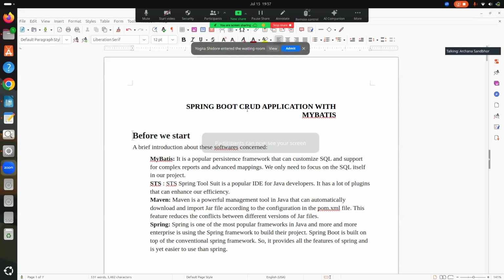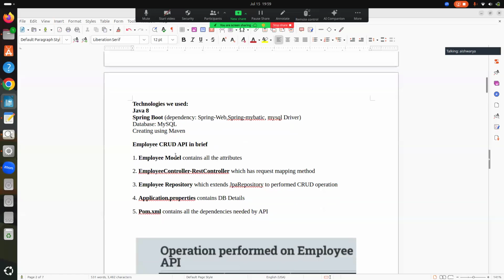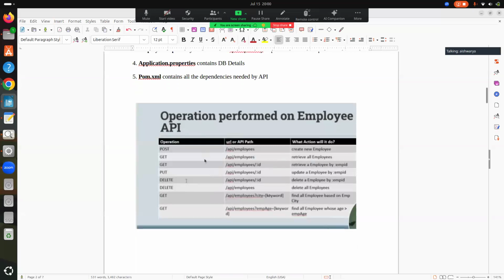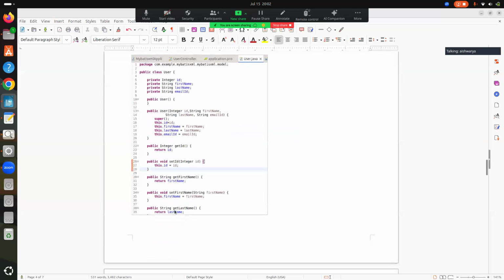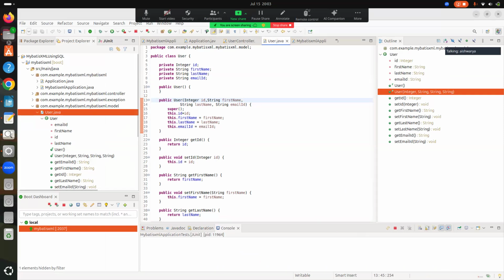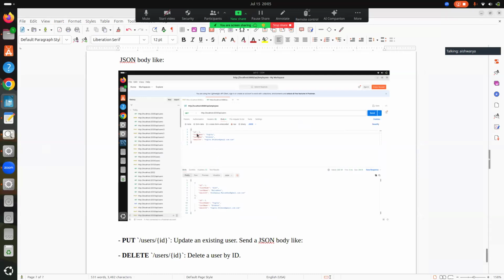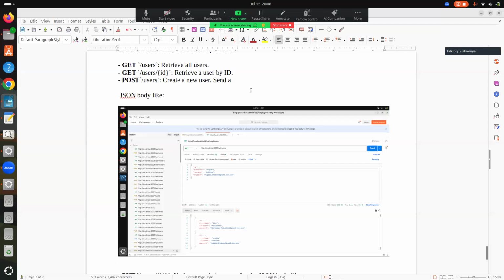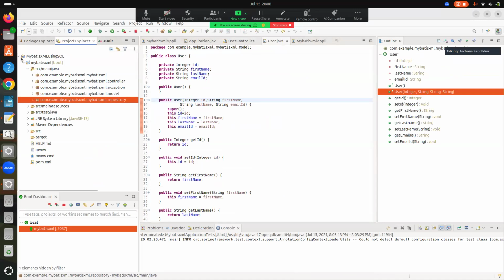Student demo on Springboot | REST API | Mybatis |Curd Application